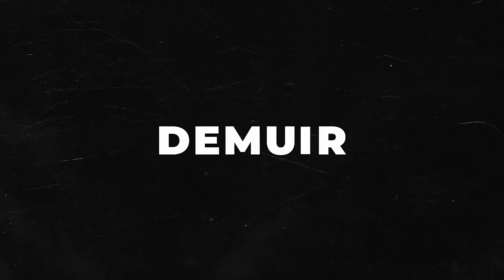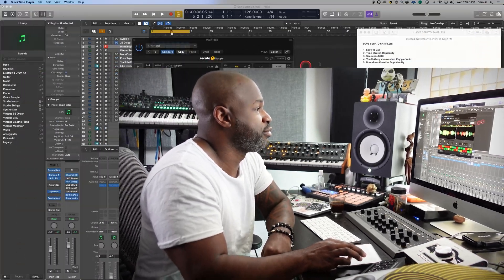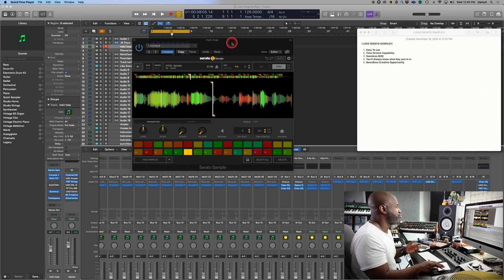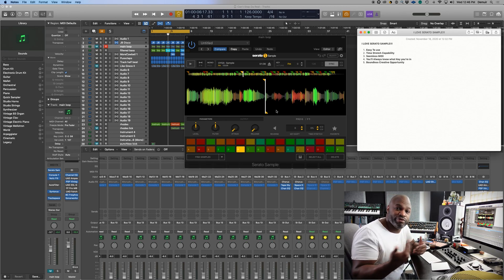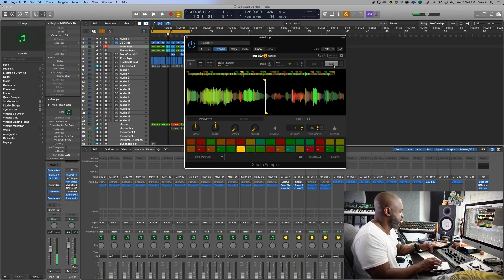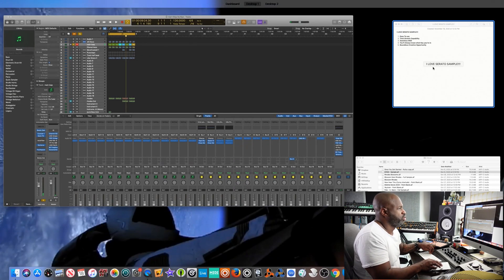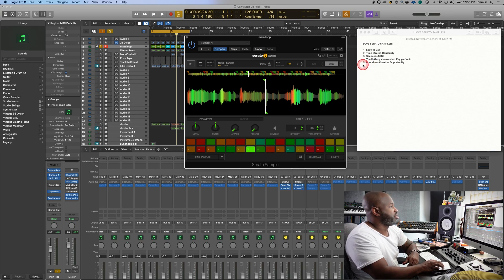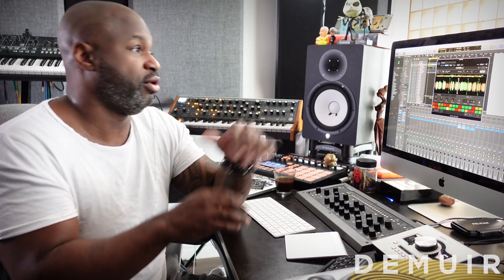Serato Sample 1.3 Tutorial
After participating in the beta group, Demuir steps you through his use of Serato Sample 1.3... We are definitely impressed!
Add me to IG: @Demuir

Soundcloud.com/djdemuir
Soundcloud.com/PurveyorUnderground